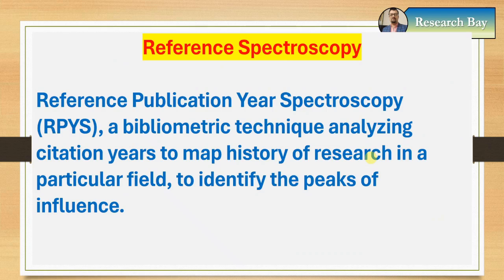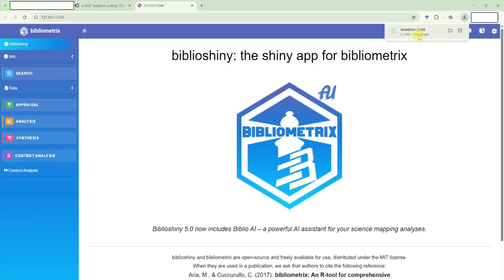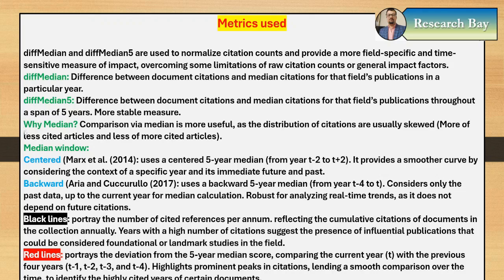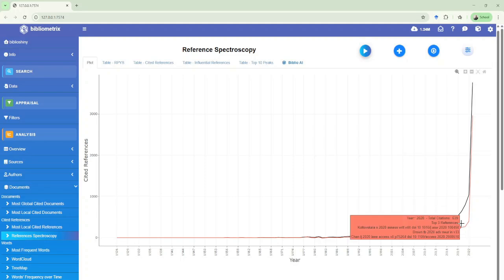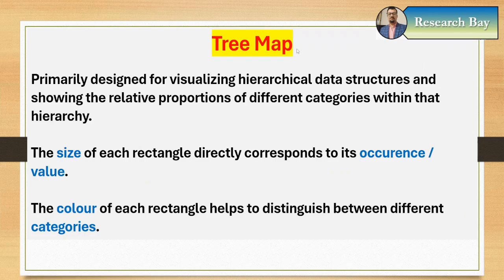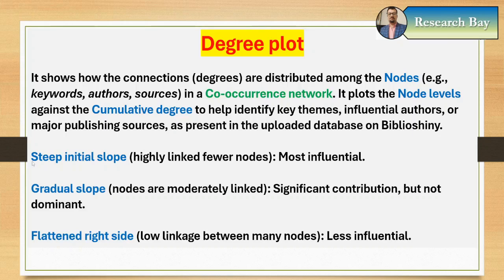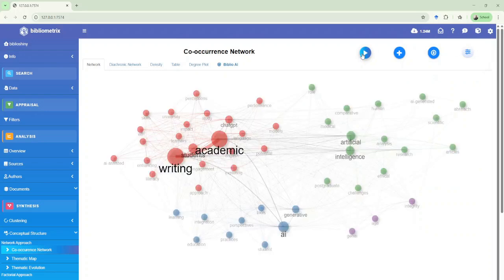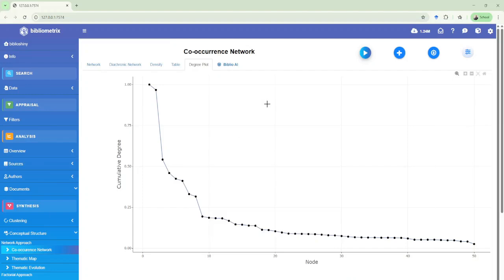Reference Spectroscopy |Tree Map | Degree plot